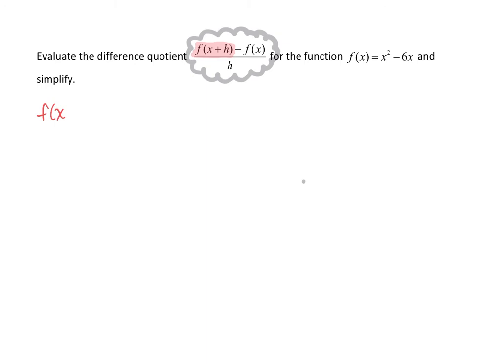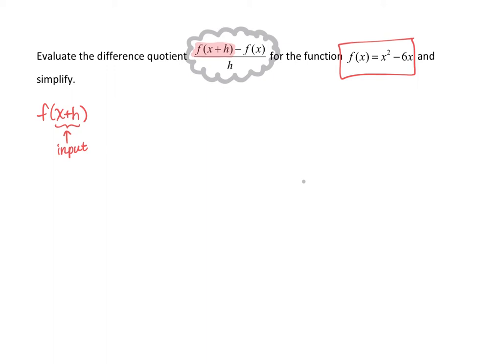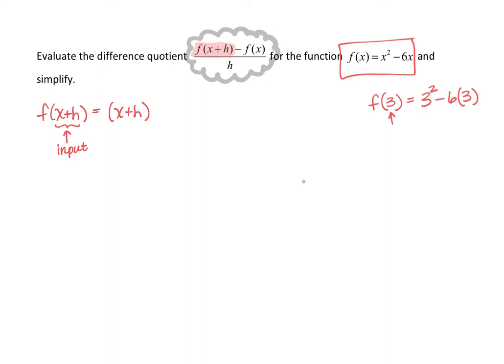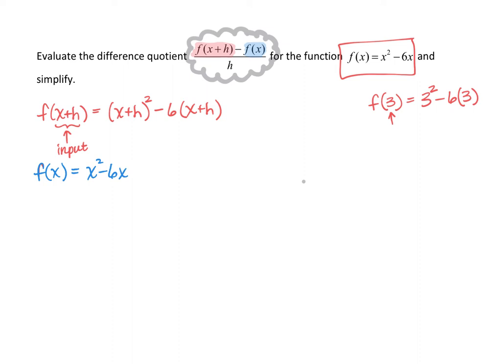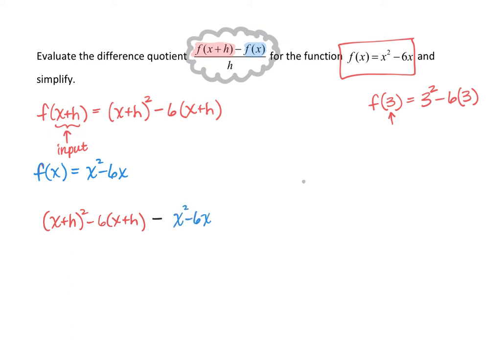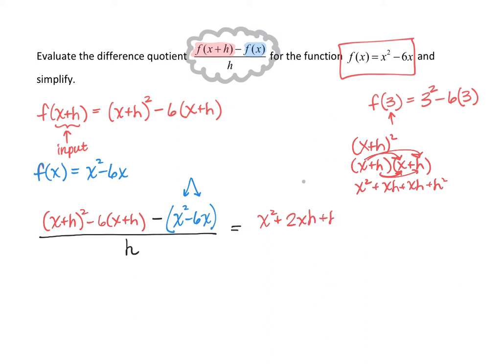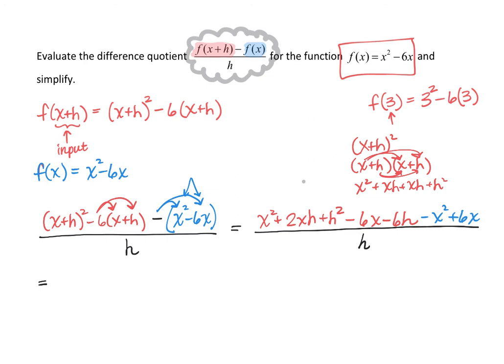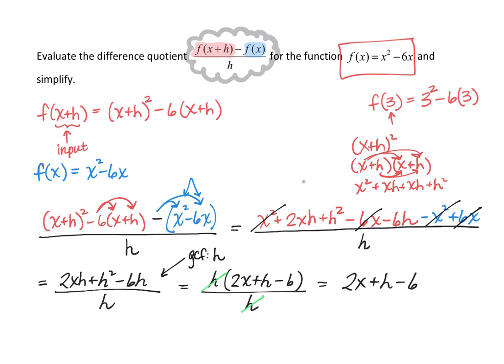Evaluating the Difference Quotient